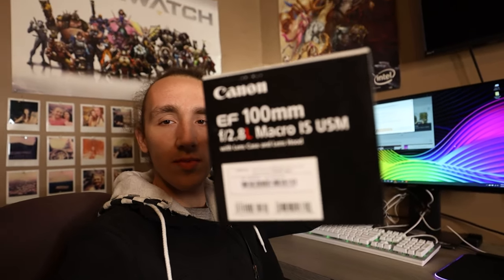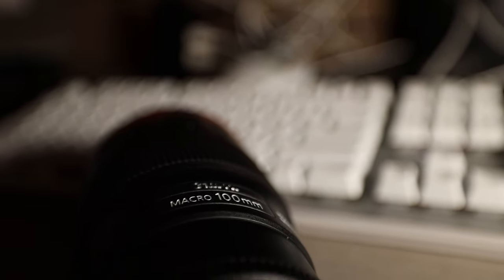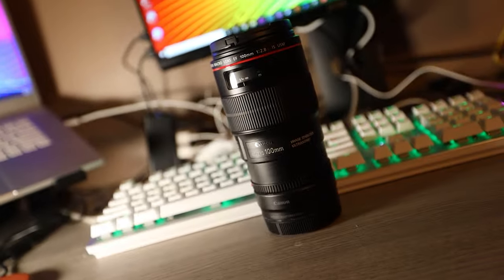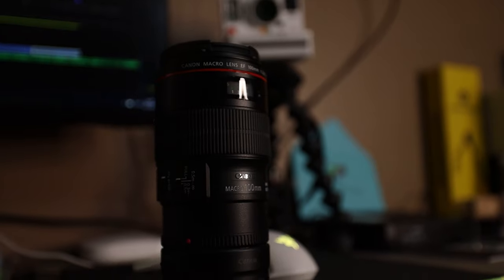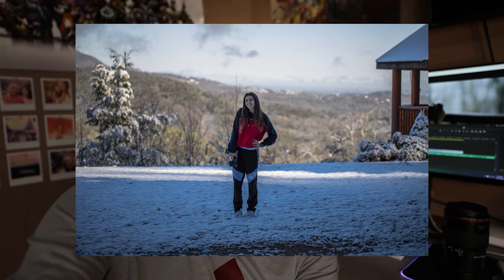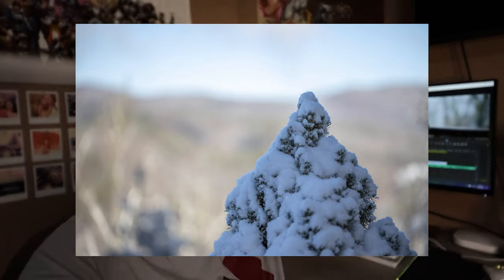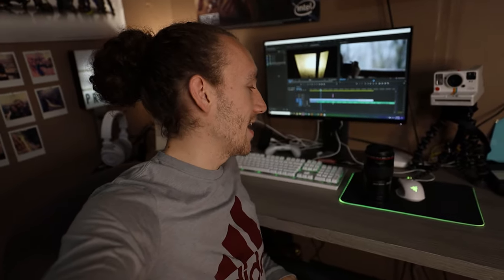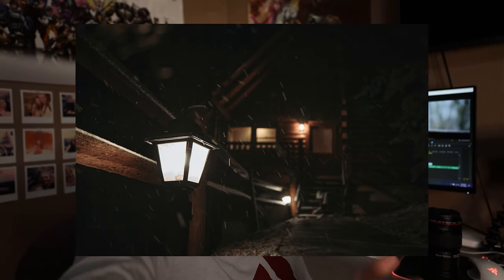Canon 100mm f2 8 Macro//Eos R First Impressions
Just picked up the 100mm f/2.8 L Macro lens from Canon, and guys this thing is amazing!